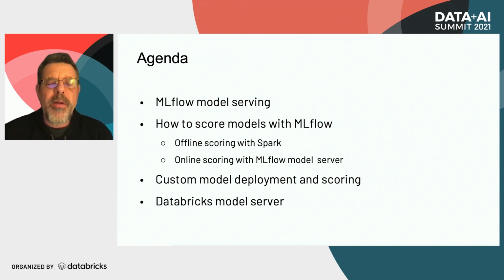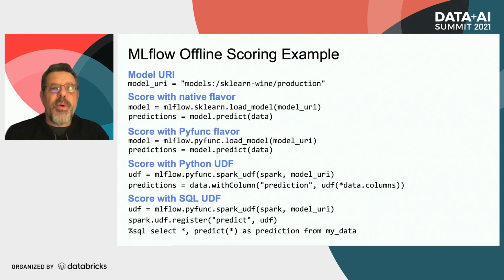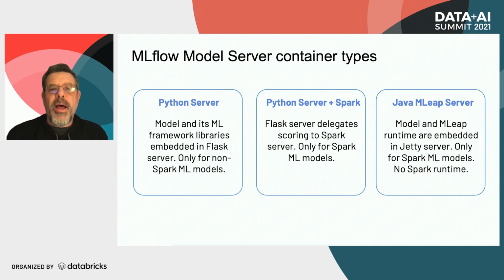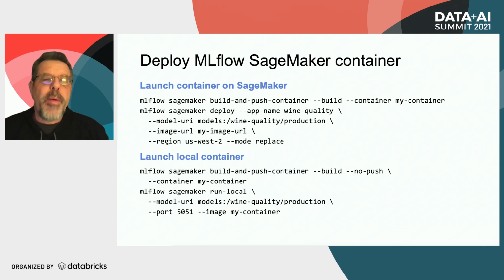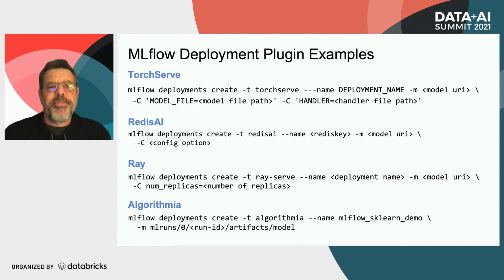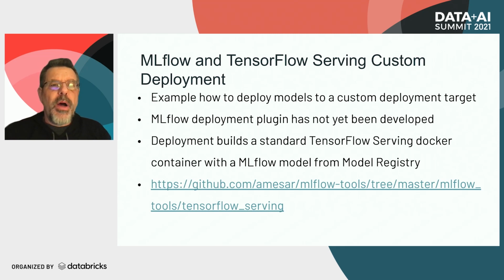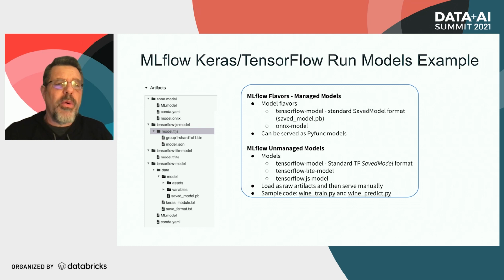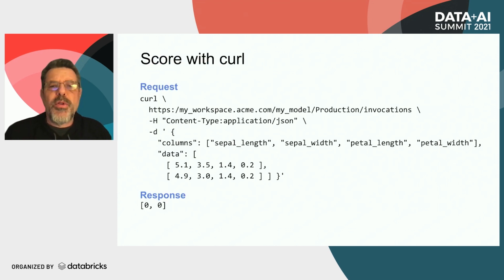MLflow Model Serving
Discuss the different ways model can be served with MLflow. We will cover both the open source MLflow and Databricks managed MLflow ways to serve models. Will cover the basic differences between batch scoring and real-time scoring. Special emphasis on the new upcoming Databricks production-ready model serving.